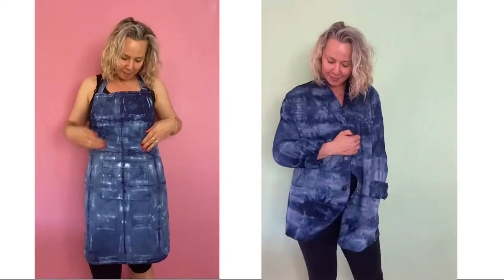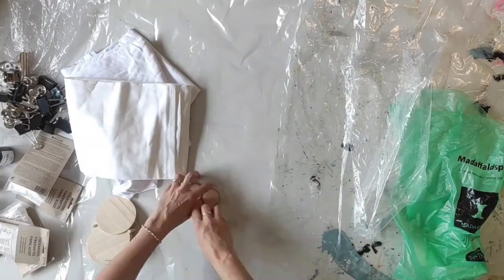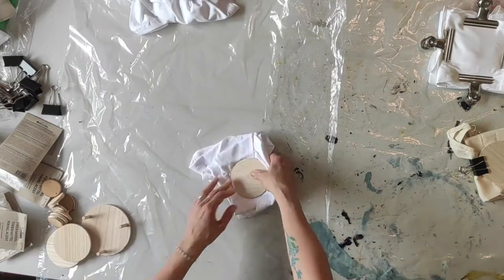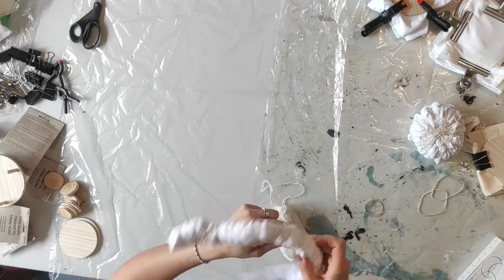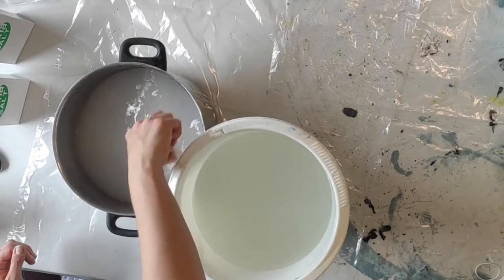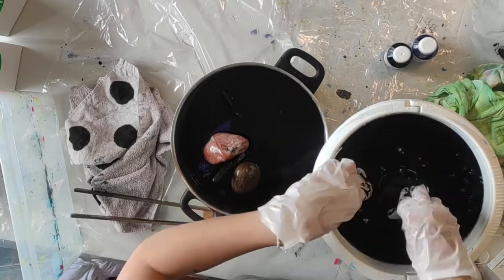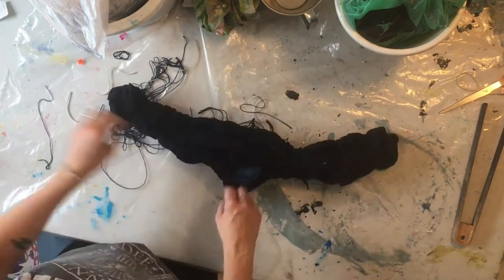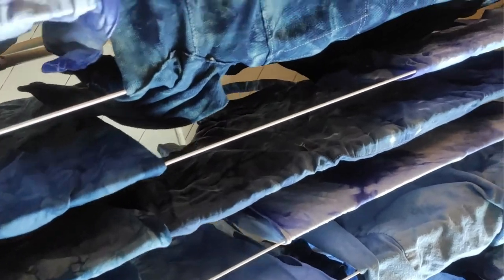Indigo style tie-dye with batik colour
I love the indigo colour, but doing it properly is not that simple (quite complicated) and you can just  do it much easier - LIKE THIS - with some old school batik dye.

This is some dye that I bought from rito.dk, and I just wanted to show a lot of different techniques and how you tie them  - and what they look like.
It was so much fun, and as soon as I assemble some more white clothes – I will be doing more blue clothes. It is beautiful.

Hope you feel inspired to make something yourself!